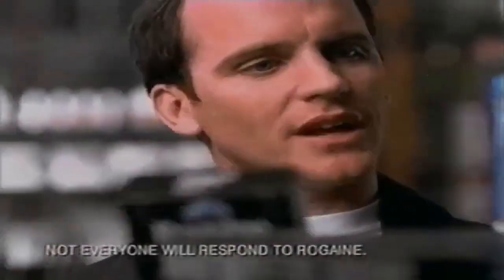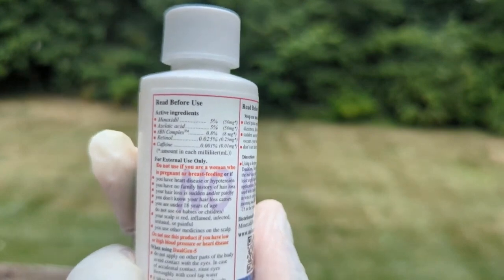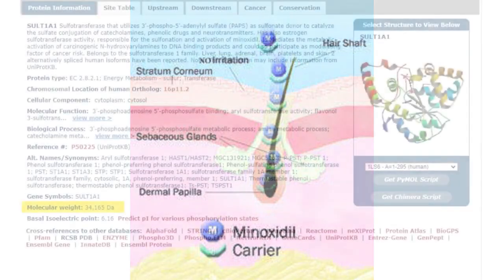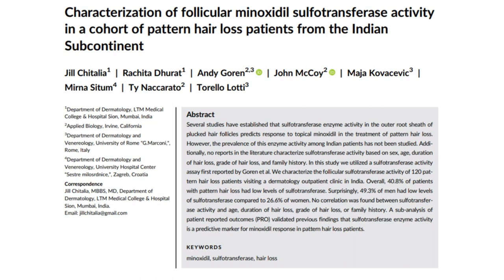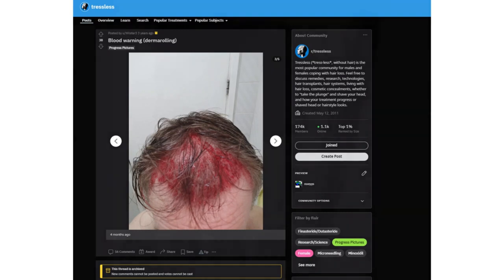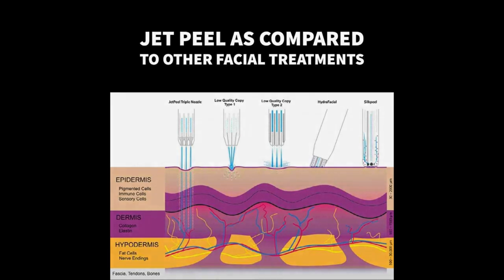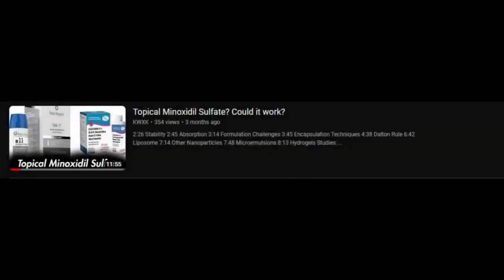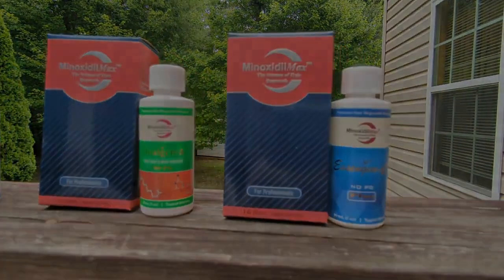This Enzyme Makes Minoxidil Work: SULT1A1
Research:
1. Characterization of follicular minoxidil sulfotransferase activity in a cohort of pattern hair loss patients from the Indian Subcontinent

2. Topical tretinoin for hair growth promotion

3. Efficacy of 5% minoxidil versus combined 5% minoxidil and 0.01% tretinoin for male pattern hair loss: a randomized, double-blind, comparative clinical trial

4. Minoxidil Dalton

5. Minoxidil sulfate Dalton

6. The 500 Dalton rule for the skin penetration of chemical compounds and drugs

7. SULT1A1_HUMAN Sulfotransferase  info

8. Sulfotransferase activity in plucked hair follicles predicts response to topical minoxidil in the treatment of female androgenetic alopecia

9. Characterization of follicular minoxidil sulfotransferase activity in a cohort of pattern hair loss patients from the Indian Subcontinent

10. Anatomy of the Skin

11. Microneedle drug delivery

12. Minoxidil sulfate is the active metabolite that stimulates hair follicles

13. Microneedles for drug and vaccine delivery☆

14. Layers of the Skin

15. Jet injector

16. Minoxidil Induction of VEGF Is Mediated by Inhibition of HIF-Prolyl Hydroxylase

17. P50225 · ST1A1_HUMAN

18. Pharmacological Management of Pattern Hair Loss

19. Minoxidil

20. Sulfotransferase SULT1A1 activity in hair follicle, a prognostic marker of response to the minoxidil treatment in patients with androgenetic alopecia: a review

21. Novel enzymatic assay predicts minoxidil response in the treatment of androgenetic alopecia

22. A one-year observational study with minoxidil 5% solution in Germany: results of independent efficacy evaluation by physicians and patients 1